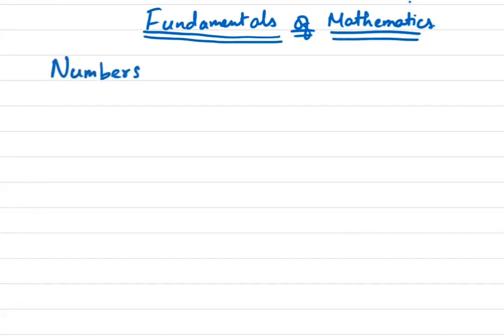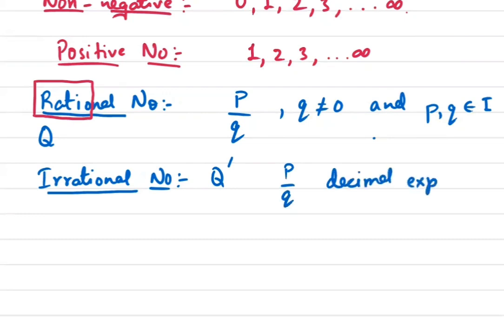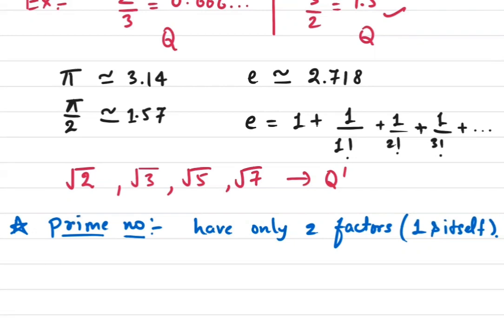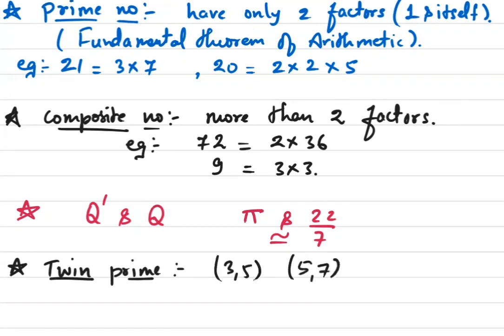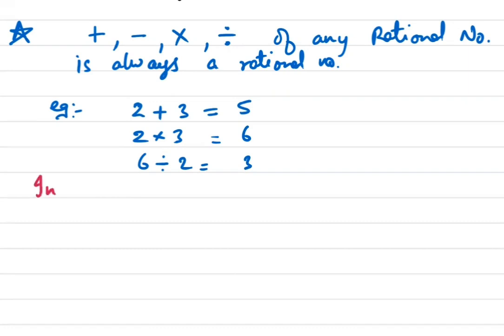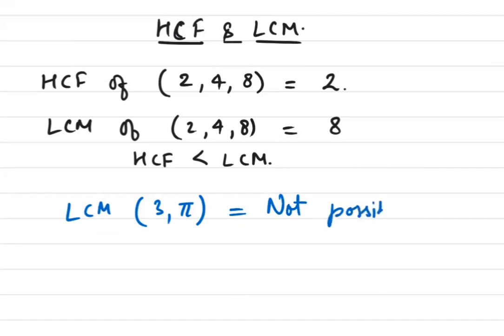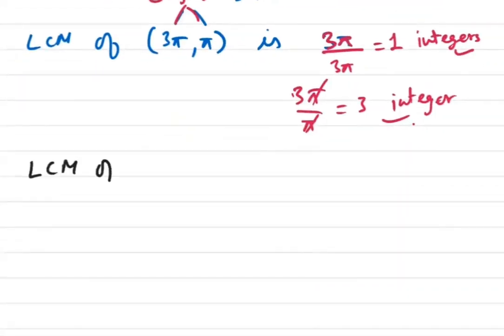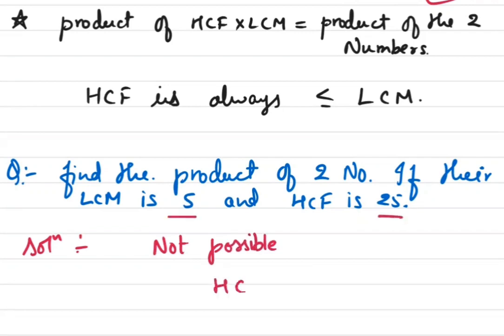Foundation for AP calculus | Lecture 1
Foundation for IB & A level math Lecture 1